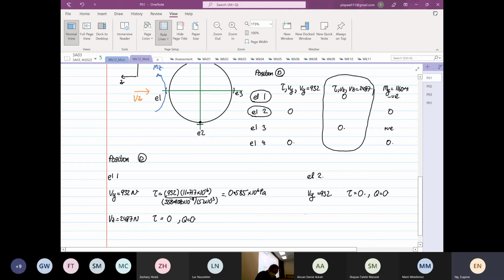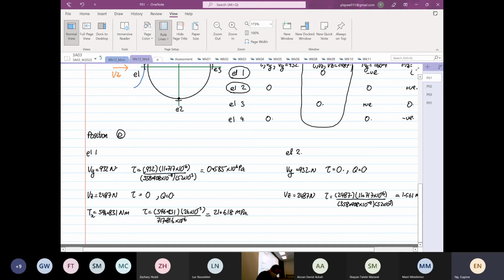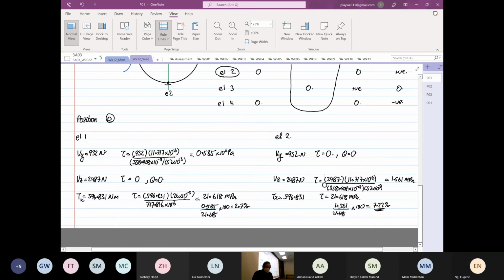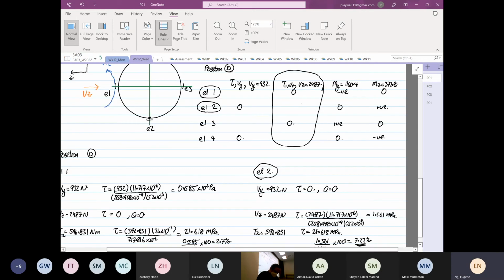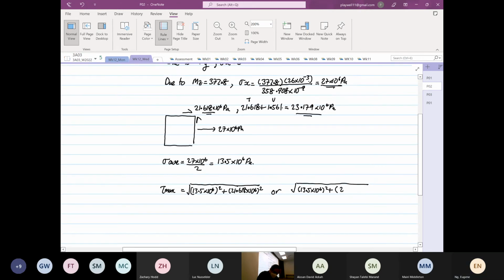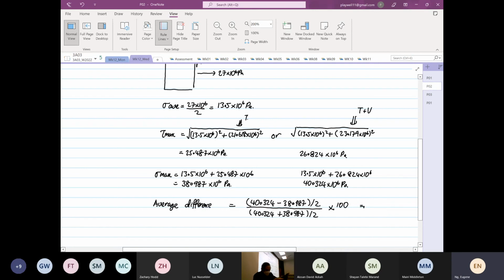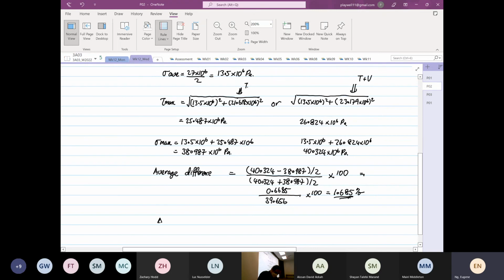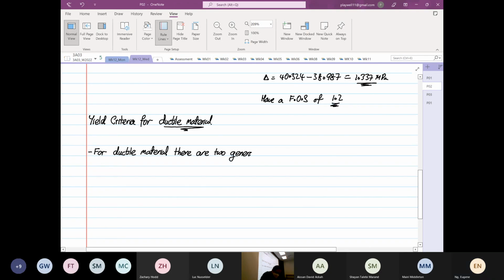Wk12 Wed Shaft Ductile Yield P02